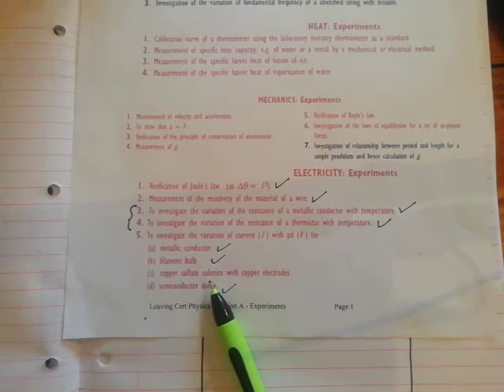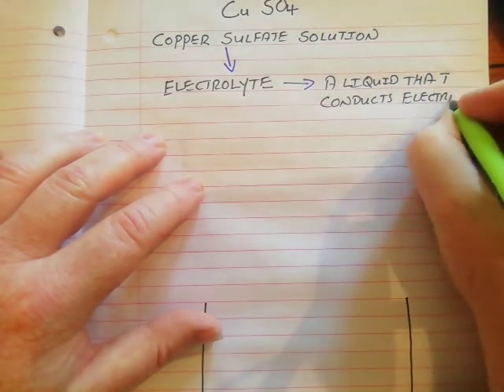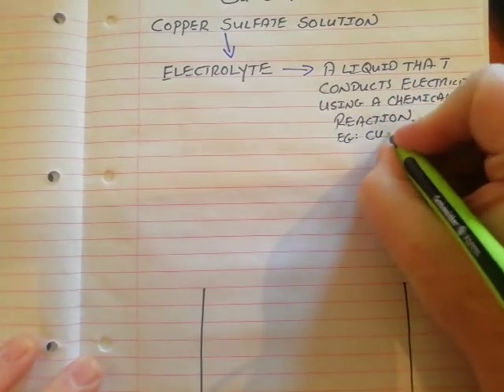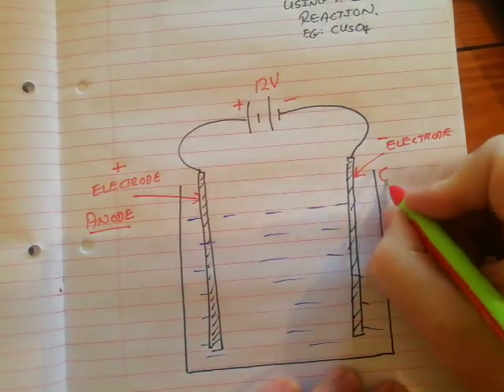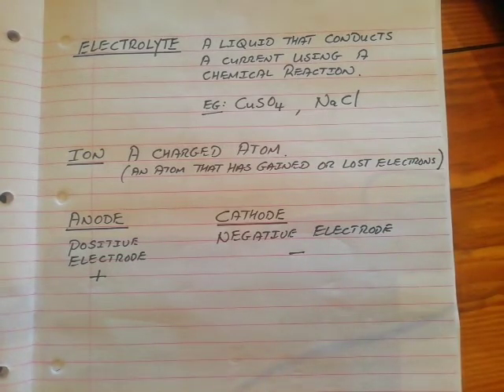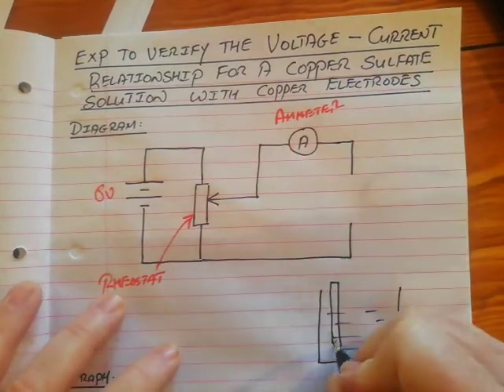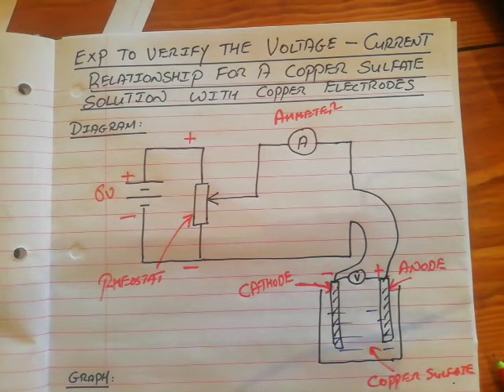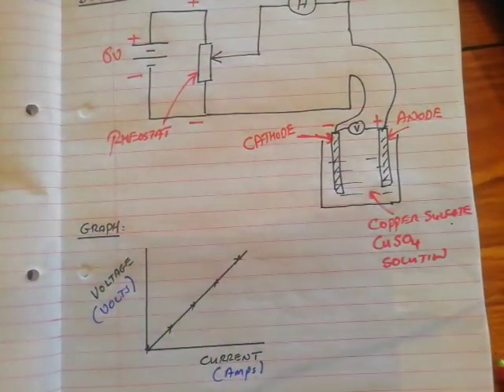Voltage Current Relationship for a Copper Sulfate Solution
Explaining the Experiment to Verify the Voltage-Current Relationship for a CopperSulfate Solution.